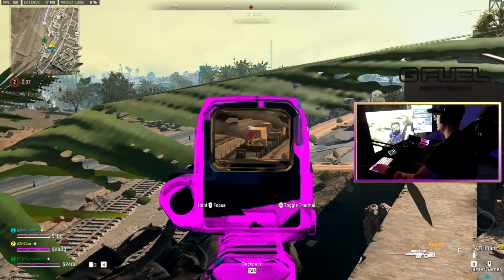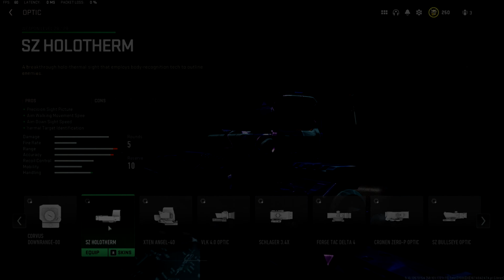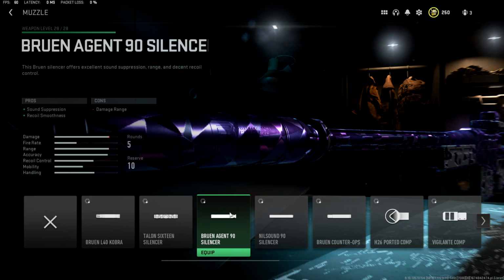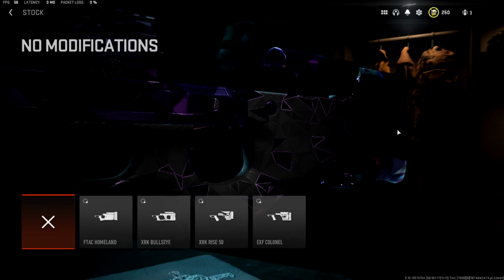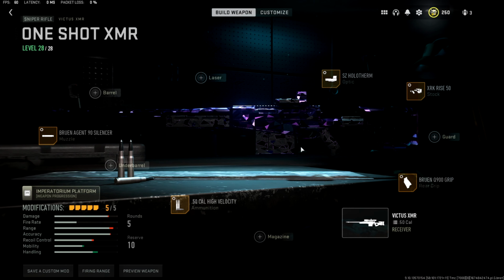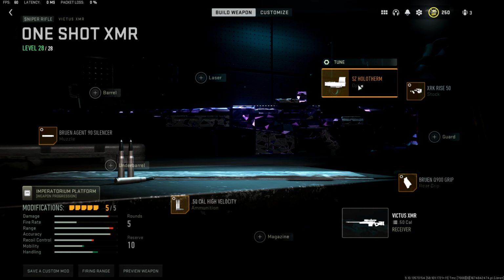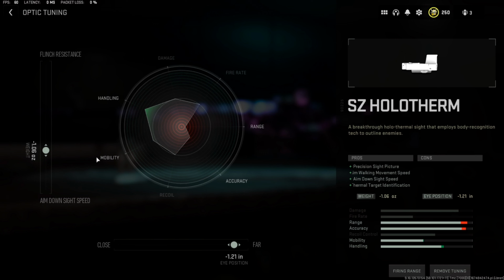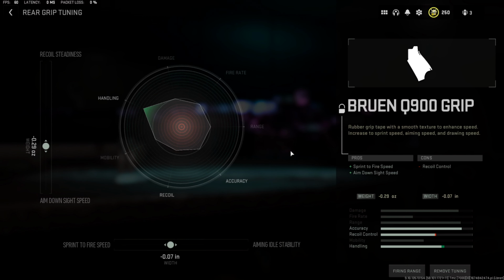why is Nobody Talking about this..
TIME STAMPS:
0:00 - 0:11 INTRO
0:12 - 6:06 BEST VICTUS XMR CLASS SETUP
6:07 - 12:28 WARZONE 2 SNIPER GAMEPLAY

new *UPDATED* BEST SNIPER in Warzone 2

MUSIC
[FREE] Dougie B X DD Osama X Kenzo B X NY Drill Sample Type Beat - "PUMP IT" |SAMPLE DRILL TYPE BEAT (prod. elry jtsn)

GAMER ADVANTAGE - CODE "JAYS" FOR $30 OFF!

RESPAWN PRODUCTS - CODE "JAYS" FOR $40 OFF!

USE CODE "JAYS" AT GFUEL . COM FOR A DISCOUNT AT CHECKOUT!

Similar to its predecessor, in Warzone 2.0's primary game mode, Battle Royale, players compete in a continuously shrinking map to be the last player remaining. Players parachute onto a large game map, where they encounter other players. As the game progresses and players are eliminated, the playable area shrinks, forcing the remaining players into tighter spaces. A new feature in Warzone 2.0, Circle Collapse, allows multiple circles to spawn within the map, which close independently of one another, before converging into one single safe zone. Like the first Warzone, upon death, players are sent to the "Gulag", a small-sized arena where killed players battle one another for a chance at respawning into the map. In Warzone 2.0, Gulag matches are in 2v2 format, and may sometimes include an AI combatant called "the Jailer", whom players can hunt down to acquire a